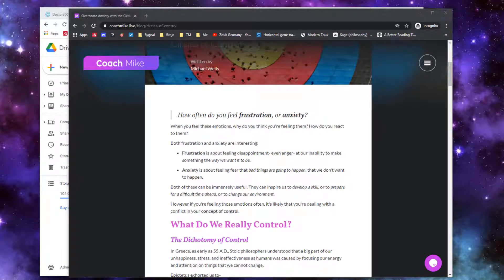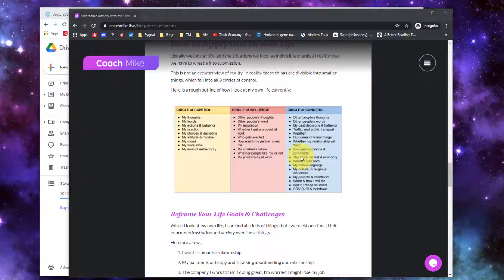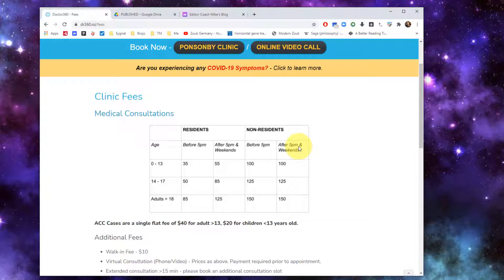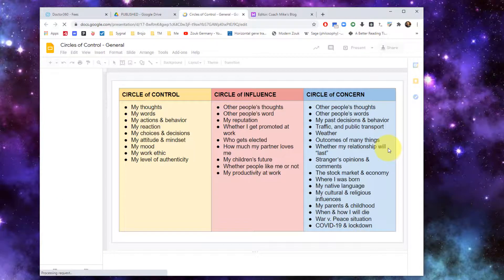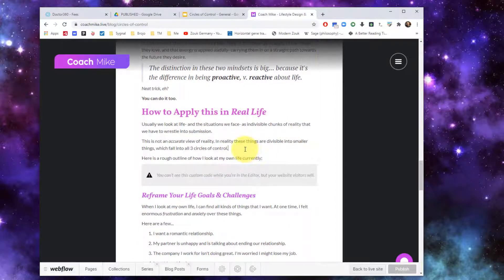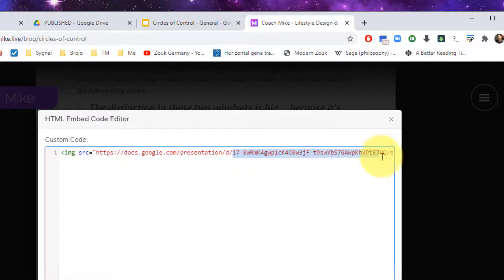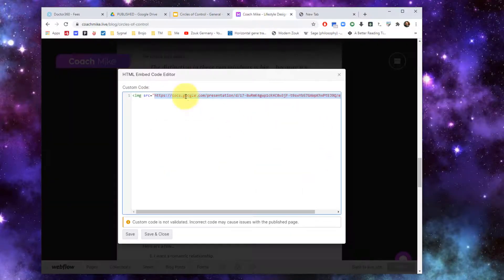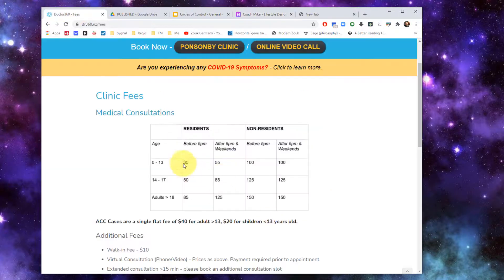Embedding dynamic tables in a Webflow rich text element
At this point, Webflow does not support HTML tables, even in its rich text editor- and this is problematic when you need to display content in table format. Here's a workaround I've found using Google Slides.

The basic process is;
1. Create a Google Slide document in any Google Drive account
2. Make certain the document or its folder is public, so that "anyone with the link can view."
3. In your Webflow rich text, drop in an embed item
4. Paste in an HTML IMG element ( use angled brackets, not square )
[ img src=" YOUR URL " ]
5. Insert your URL which will look something like this-